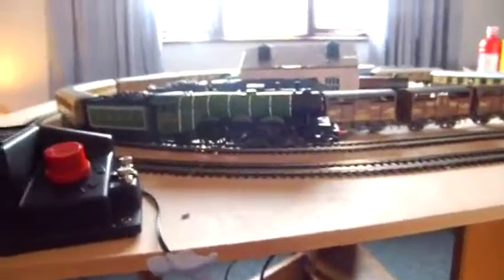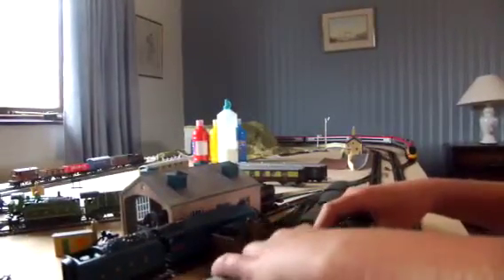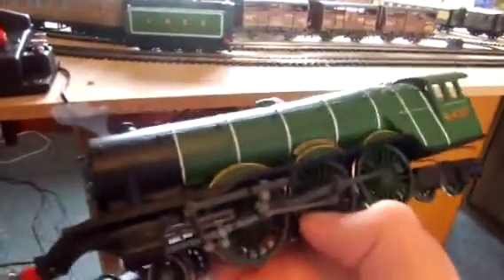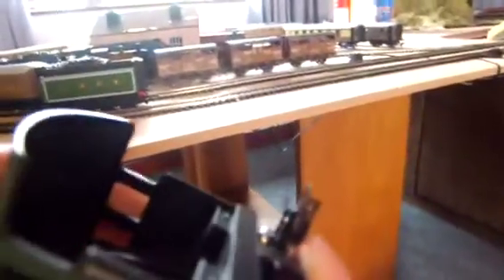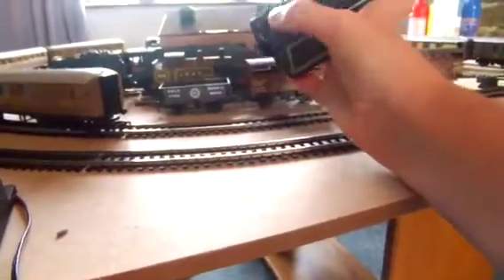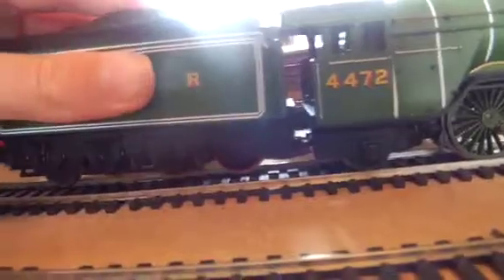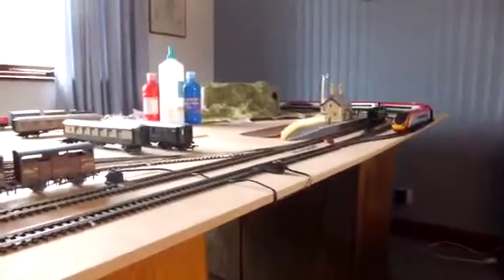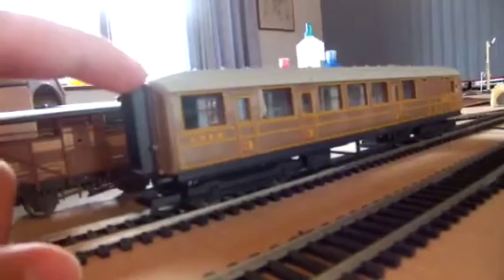Opening the Hornby flying Scotsman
This was a Christmas present from my grandma and grandad in 2010 and what a present it is!!